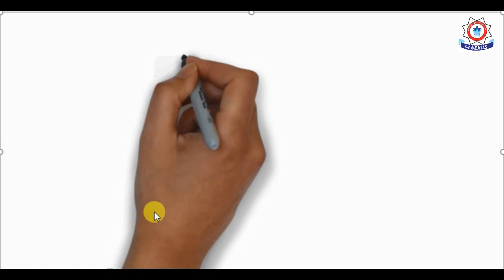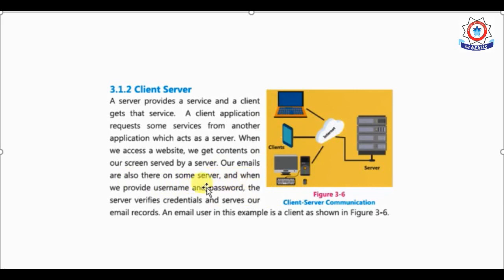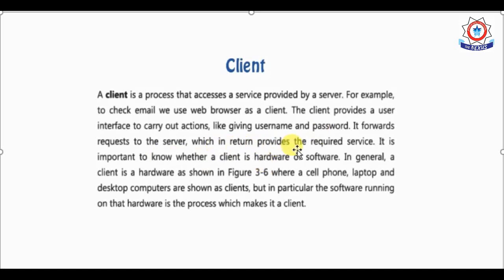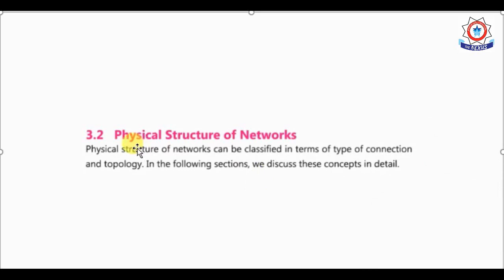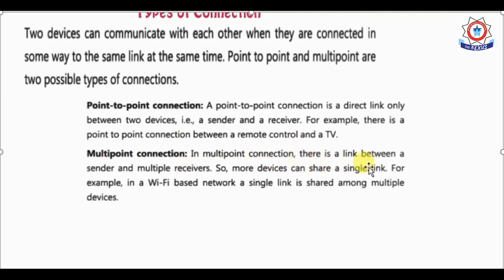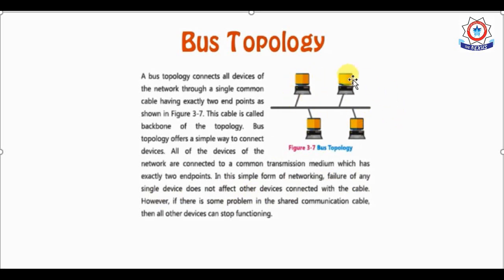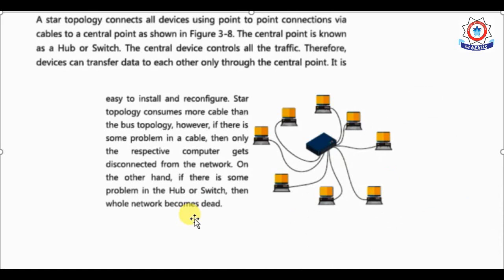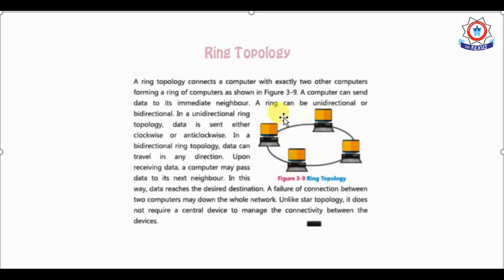9th-Computer-Networks(Lecture#9)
Topic: Client Server & Physical Structure of Network
Lectured by: Miss Rafia Abrar

The Nexus Education System